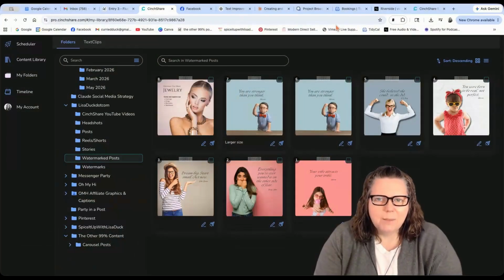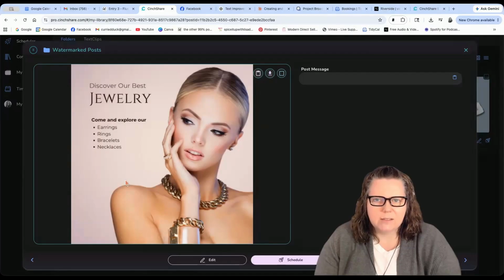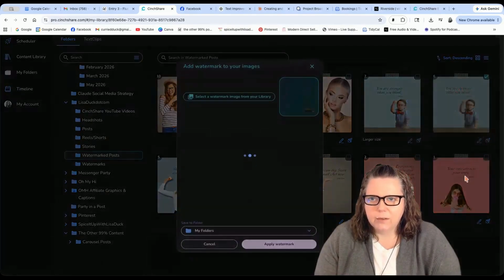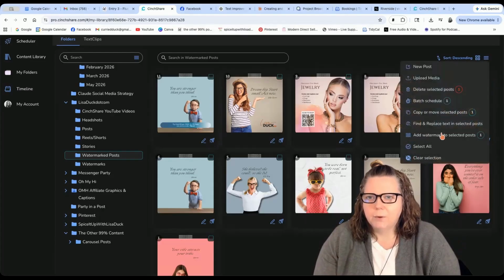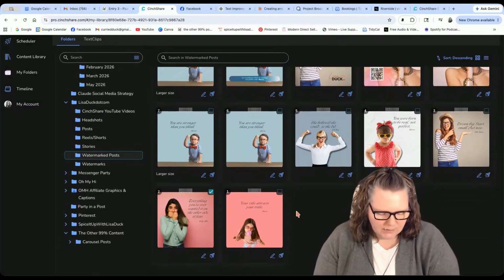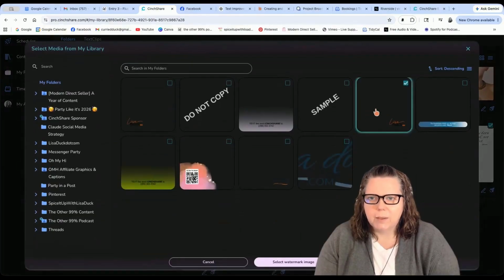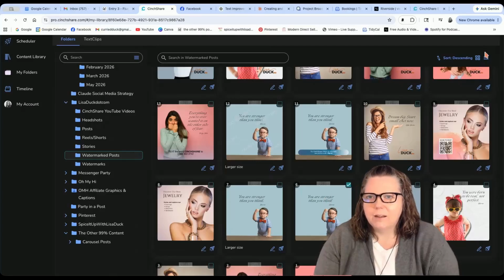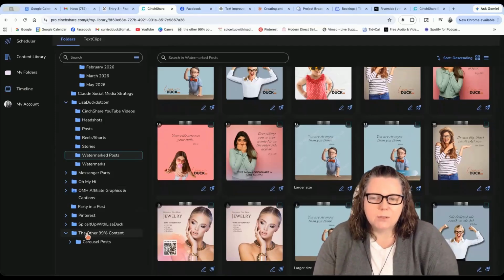Add Logos, CTAs & Do Not Copy Overlays to Your Images | CinchShare Watermark Tutorial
🎨 Stop recreating graphics just to add a logo or CTA! In this tutorial,  I'll walk you through CinchShare's powerful watermark feature — and shows you how to brand, protect, and upgrade your social media images in just a few clicks.

In this video you'll learn how to:
✅ Add a QR code or CTA overlay to a post
✅ Brand images with your logo (and control opacity!)
✅ Apply a "Do Not Copy" watermark to protect your content
✅ Add a banner or text overlay to the bottom of any image
✅ Watermark MULTIPLE images at the same time
✅ Flip your logo placement to suit different image layouts

I'm Lisa Duck, a digital systems coach with over 20 years of experience in the direct sales industry. I help direct sellers and small business owners cut through the chaos, simplify their tech, and build a business that actually feels manageable.

🕐 Timestamps:
0:00 – Introduction
0:35 – Adding a QR code / CTA watermark
1:20 – Adding your logo with opacity control
2:00 – Adding a banner or button overlay
2:45 – "Do Not Copy" repeating watermark
3:40 – Adding a text overlay
4:15 – Watermarking multiple images at once
5:10 – Flipping logo placement for different images
5:50 – Protecting purchased graphics